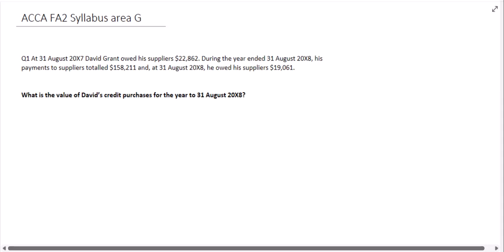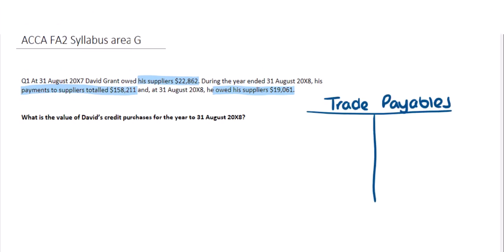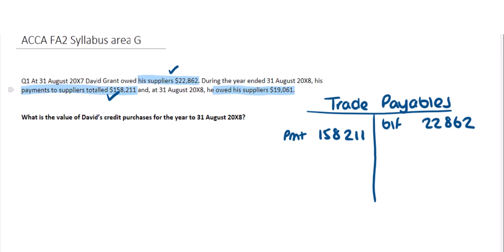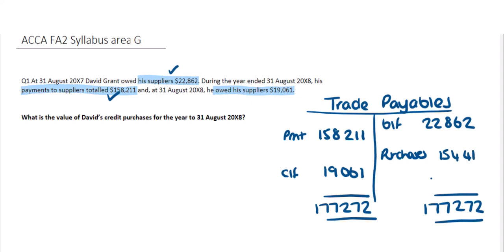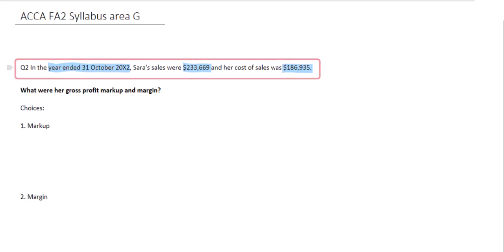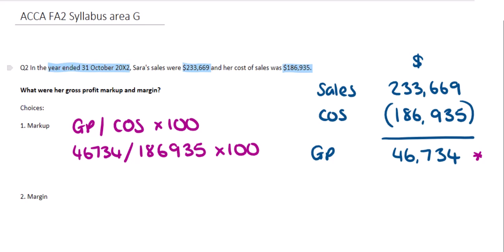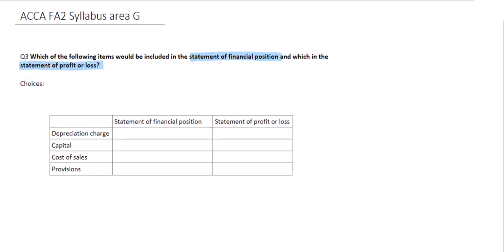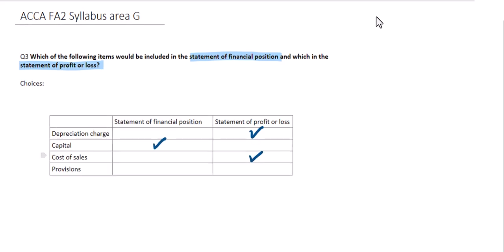FA2 Syllabus area G